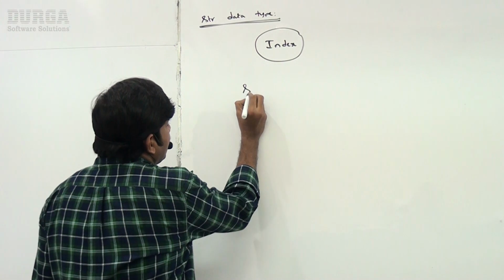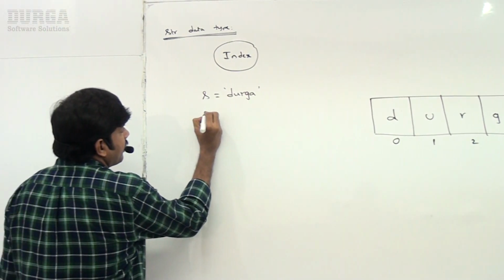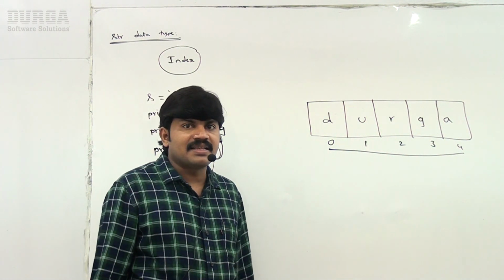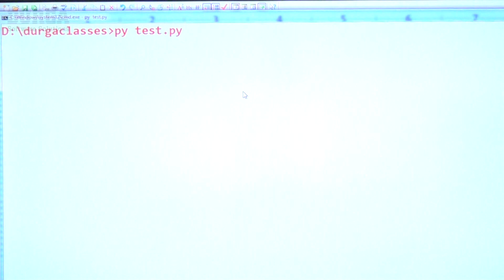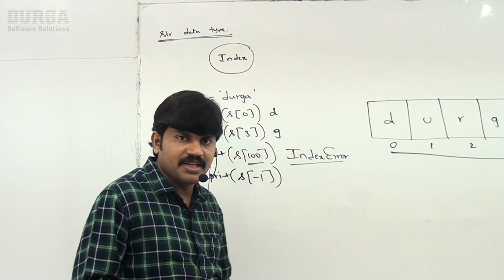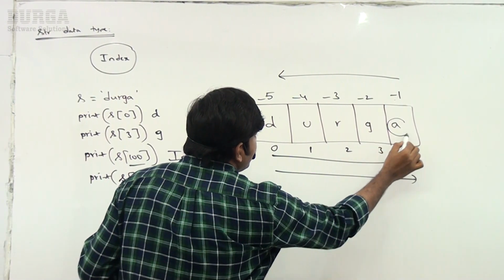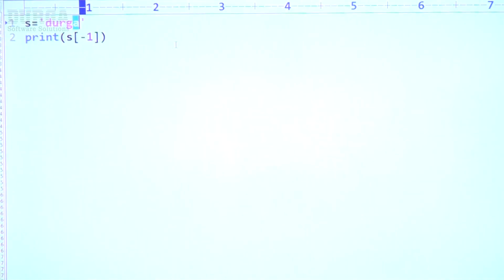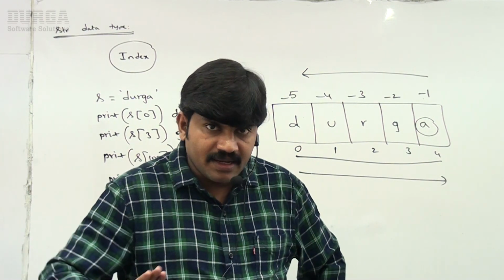Python Tutorial || Data Types || Str Data Type - Positive and Negative index || by Durga Sir